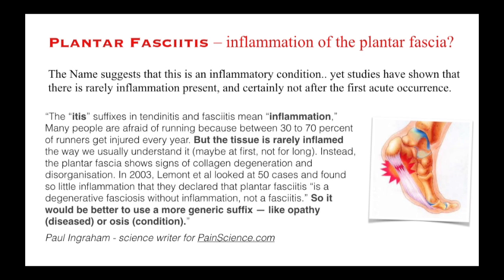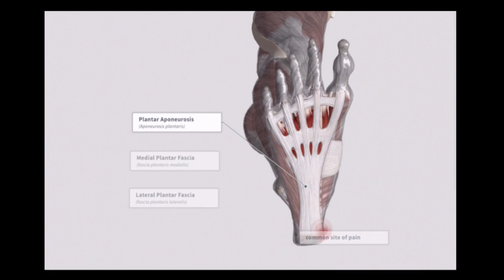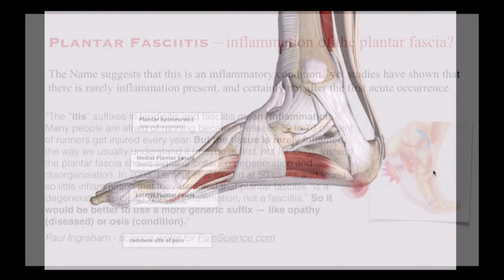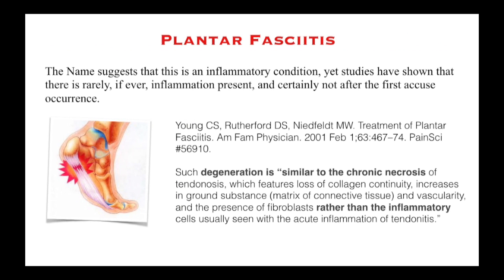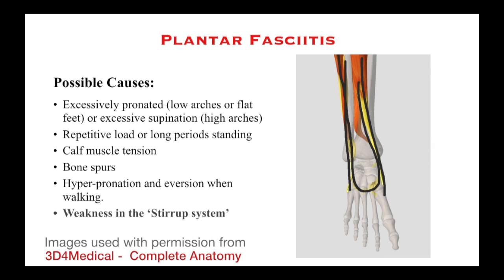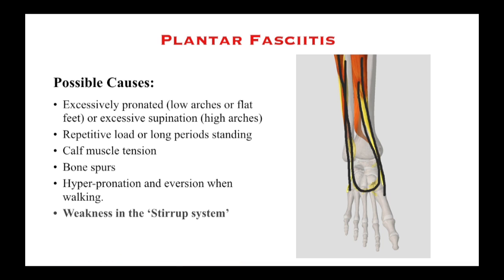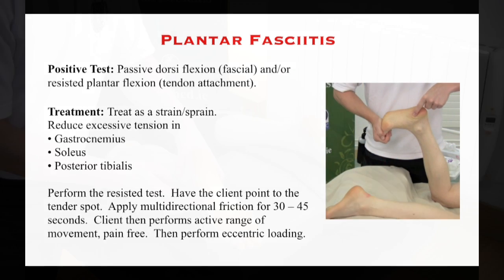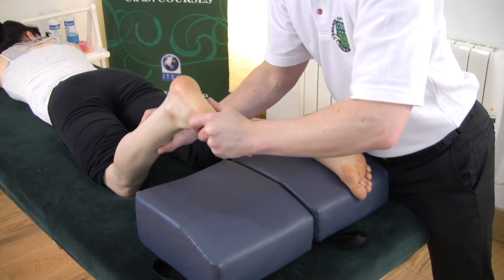Plantar Fasciitis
This video is about Plantar Fasciitis